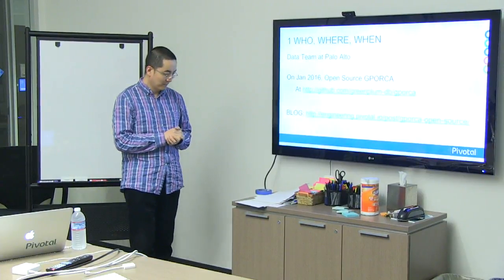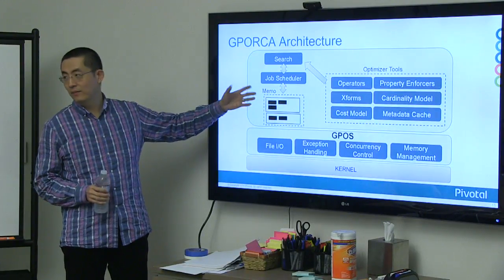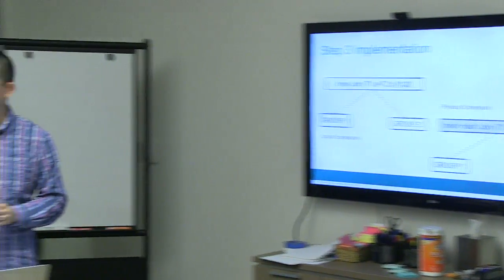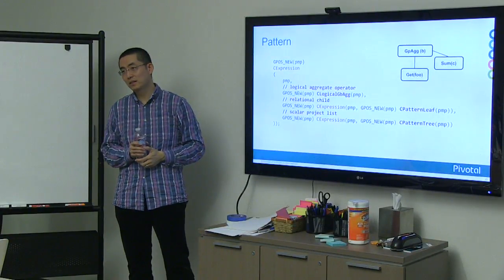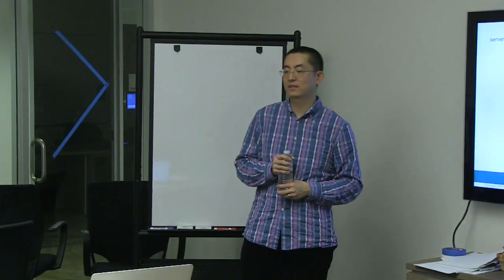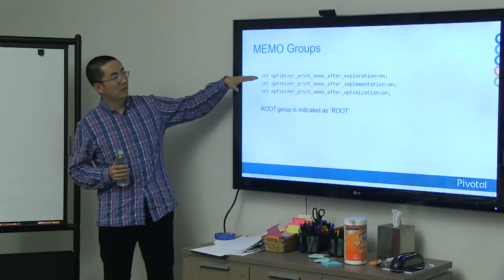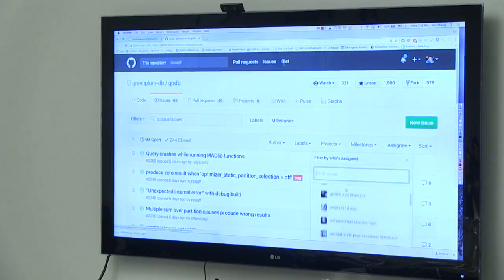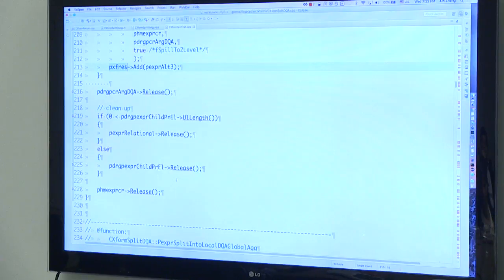LIVESTREAM: Understanding the internals of GPORCA Optimizer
Xin Zhang, Greenplum Developer, gives a demo to truly understand how GPORCA works so you can deepen your understanding and potentially contribute to it.